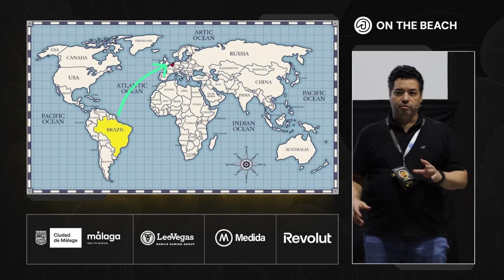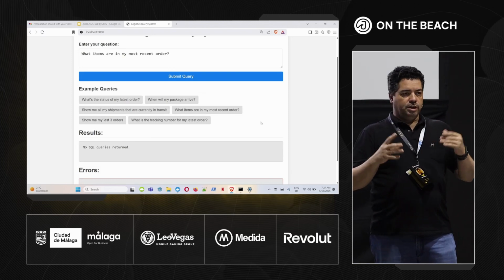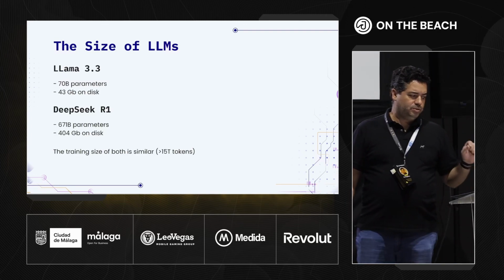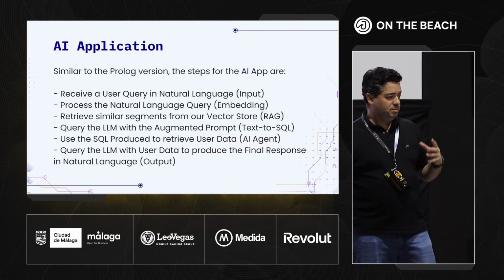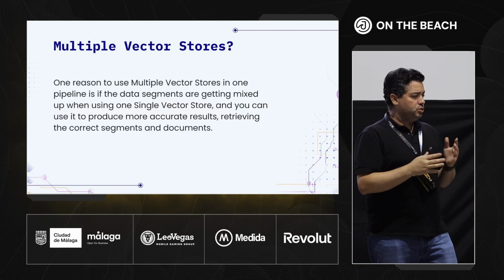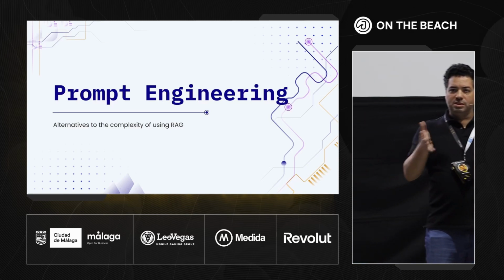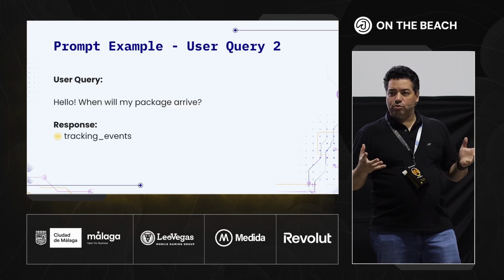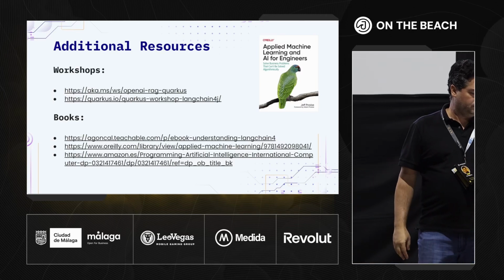Beyond LLM: AI Agents controlling Multiple RAG Databases - Alex Magalhães at JOTB25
Join me for an enlightening talk on how AI Agents and RAG (Retrieval-Augmented Generation) are revolutionizing the landscape of AI-powered products. Drawing on numerous years of experience in data science and software engineering, I will share field-tested examples of validated solutions developed in collaboration with leading consultants from premier Information Retrieval companies in Europe.

We will explore how diverse applications interconnect within a unified framework. I will address the critical challenge of mitigating the infamous hallucinations associated with AI models, providing you with strategies to enhance reliability.

With a two-decade career in software engineering, I have a background that includes working on NLP and Text-to-SQL projects as far back as 2004, as well as my master's thesis on Autonomous Agents and Heuristics in 2010. I bring a wealth of knowledge to this subject.

Together, let's discover how to harness these innovations for your specific use cases and navigate the exciting future of AI technology.